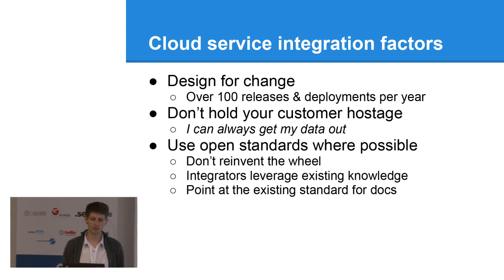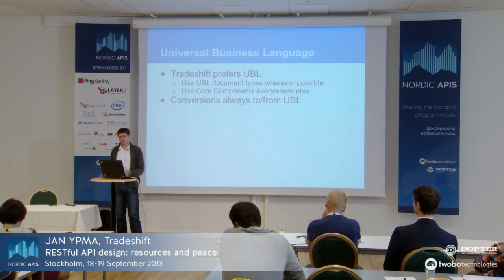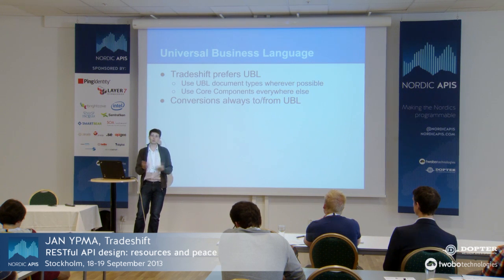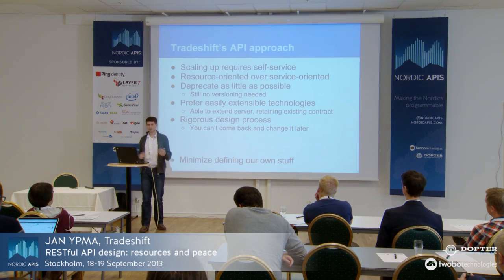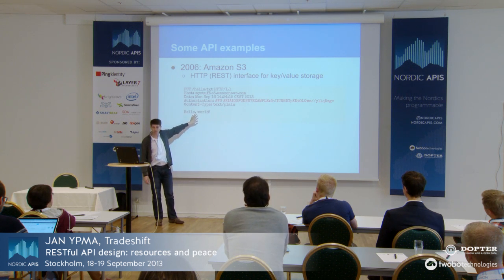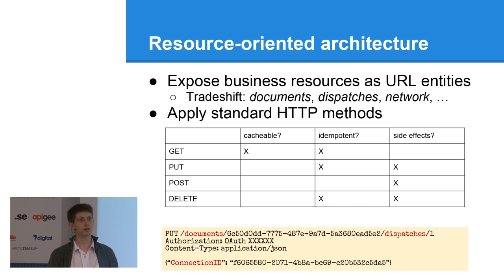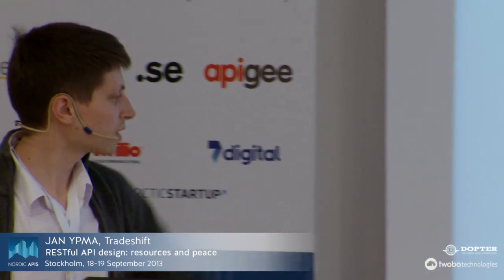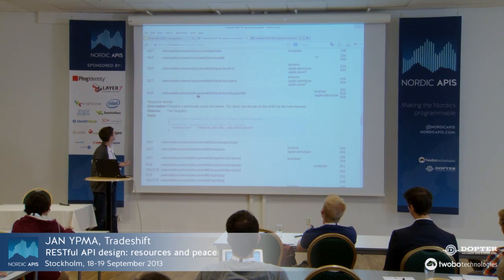RESTful API design: resources and peace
Jan Ypma from Tradeshift presenting at Nordic APIs in Stockholm, September 18-19, 2013